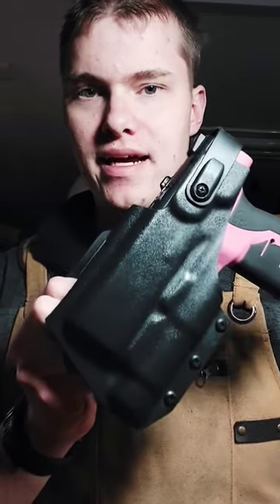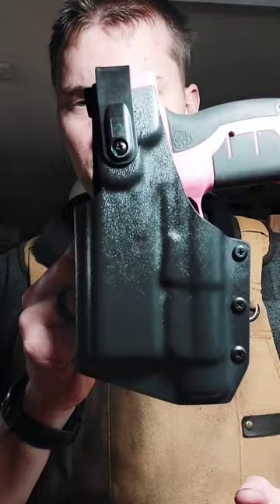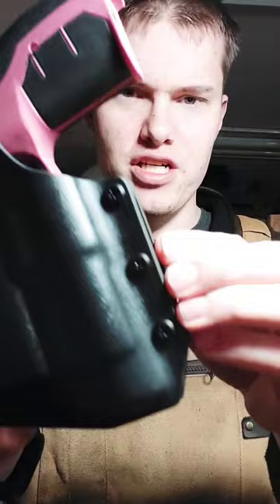Level II Byrna holster from Shadow Defensive